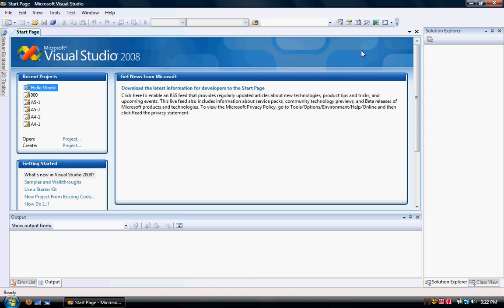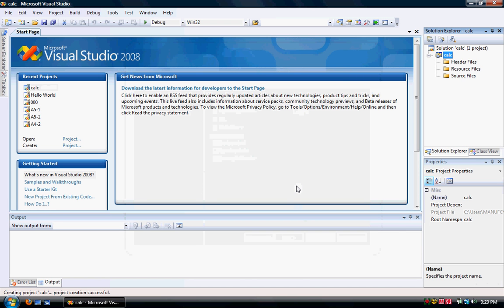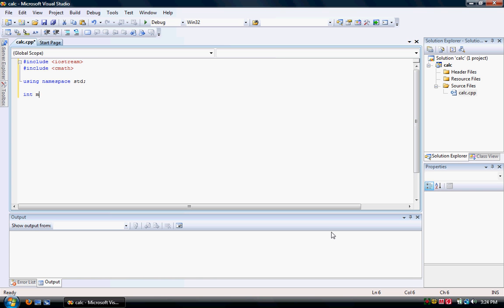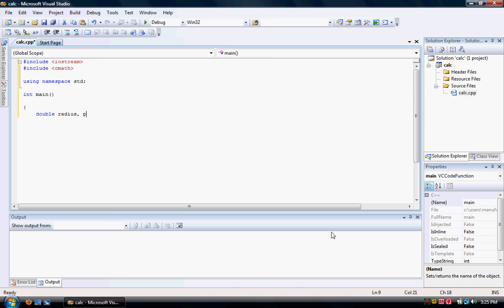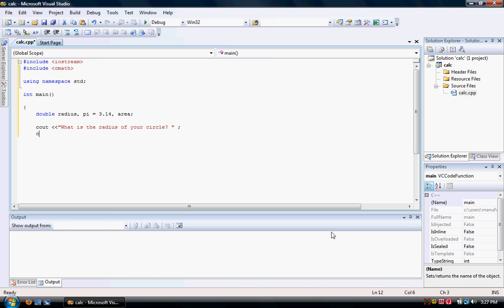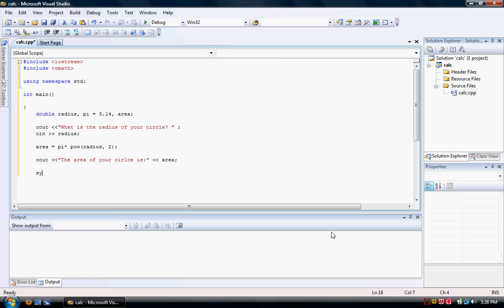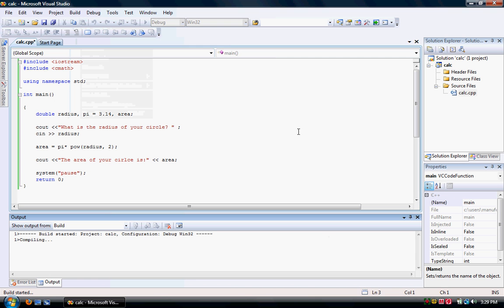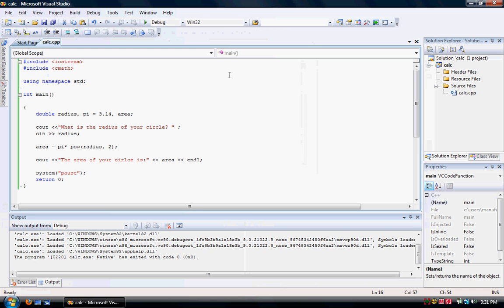MICROSOFT VISUAL STUDIO C++ COOL AND EASY TUTORIAL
This is a very is step by step tutorial demonstrating how to build a simple calculator that calculates the area of a circle using visual studio or any application of your choice. THANKS FOR YOUR SUPPORT ONCE AGAIN.